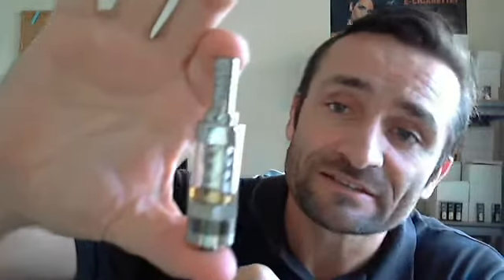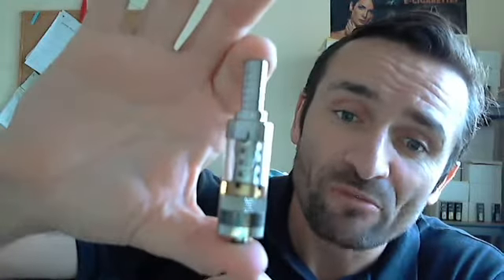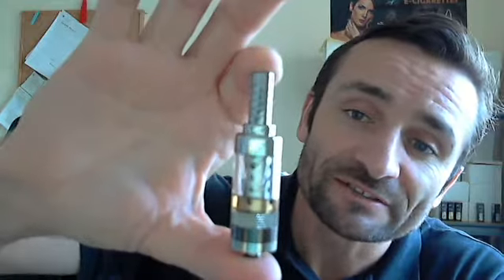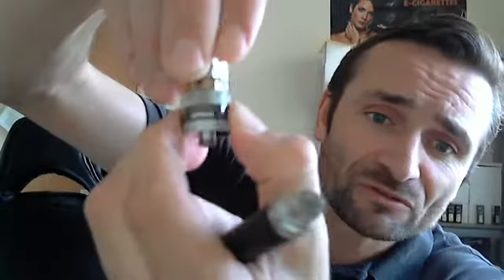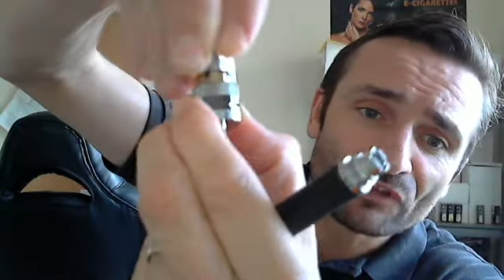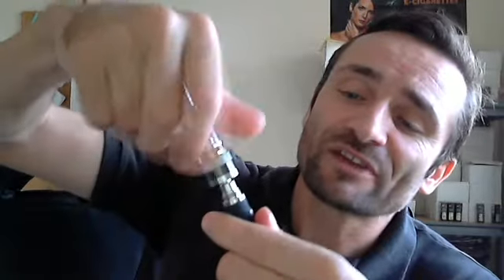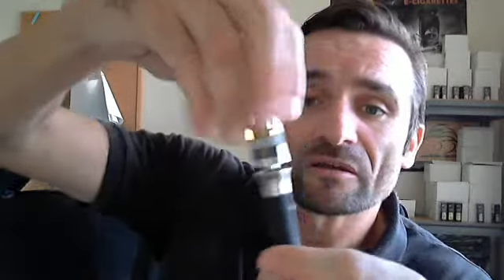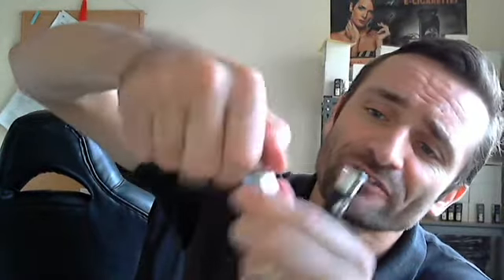S6 Clearomiser Tank From Social-Lites E-cigs In Australia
High quality S6 Clearomiser Tank from Social-Lites e-cigs in Australia. Air flow function, bottom Coil, replacable coil and drip tip.